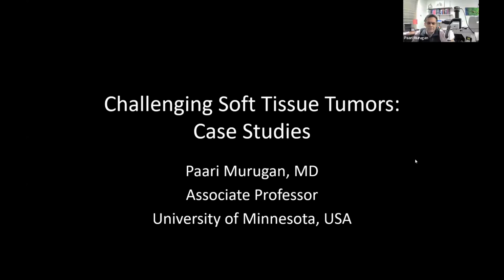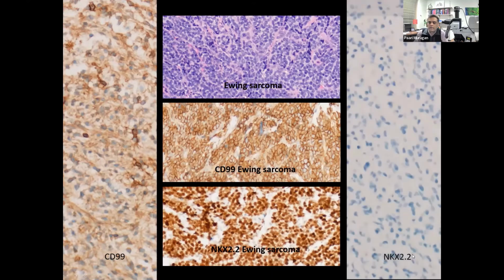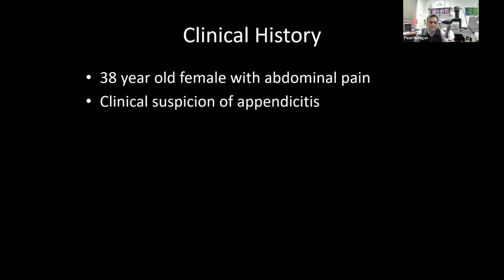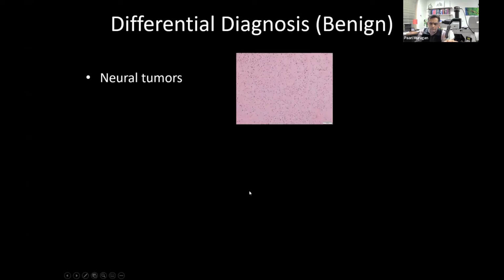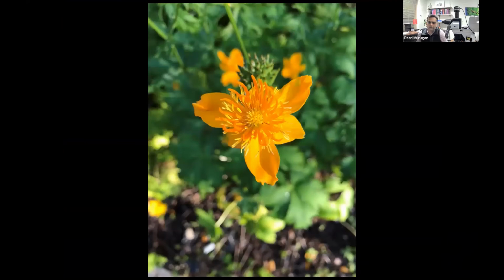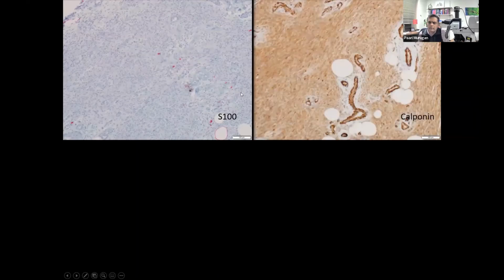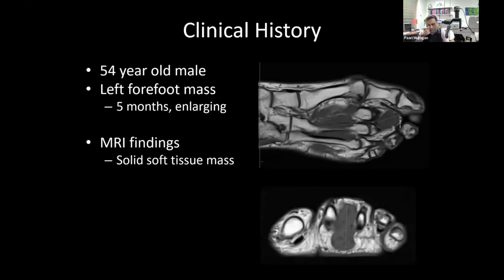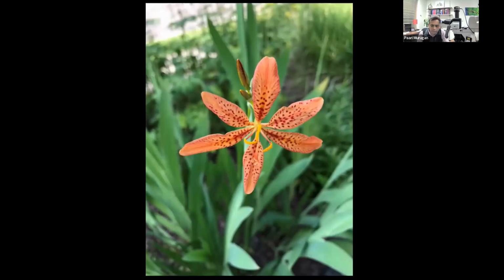Challenging Cases in Soft Tissue Pathology: Dr. Paari Murugan, University of Minnesota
I present a selection of challenging soft tissue tumors from our robust musculoskeletal pathology practice at the University of Minnesota as a speaker for the TN and Pondicherry chapter of the IAPM, CHETPATHCON, 2022 Soft Tissue Tumors Diagnostic Updates.